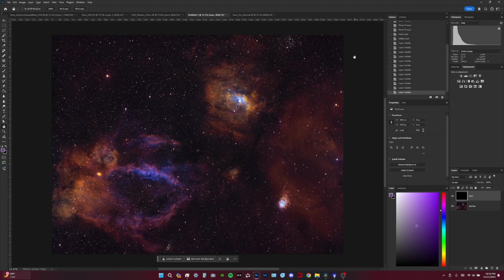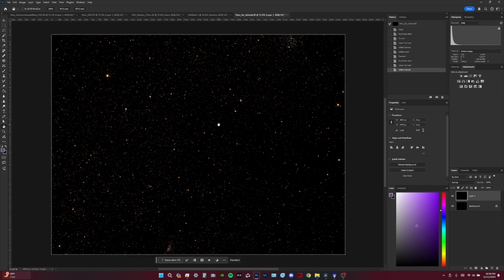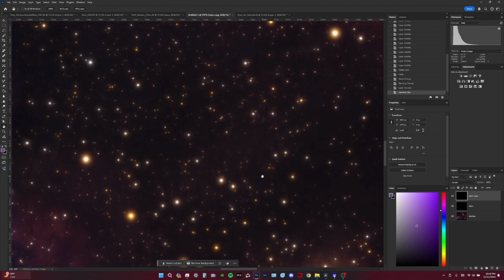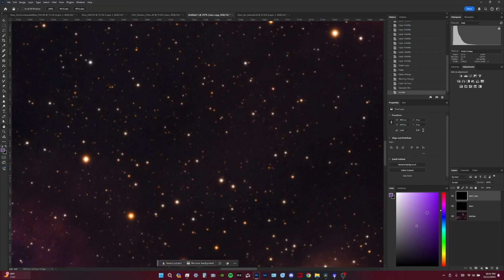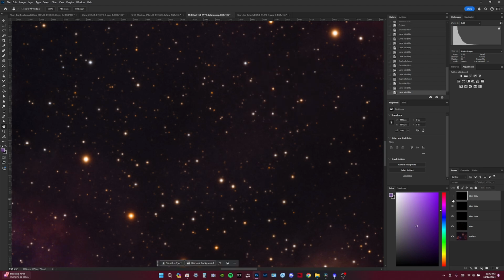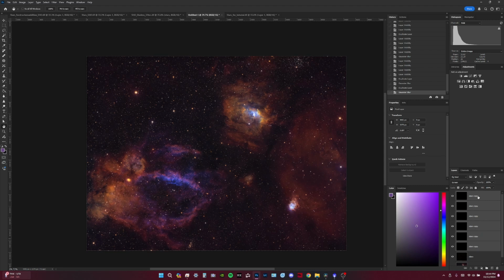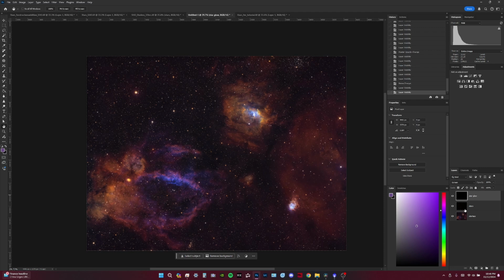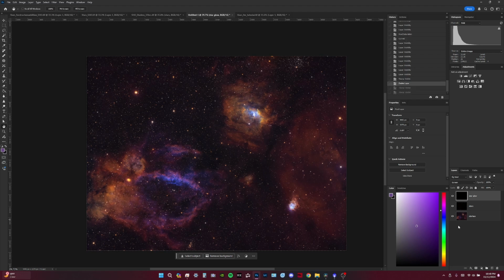Adding Star Glow to your Astro Image!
This was a highly requested tutorial, so I figured why not start off a Photoshop Tutorial series with it!

The same technique can be executed in Gimp or Affinity Photo!